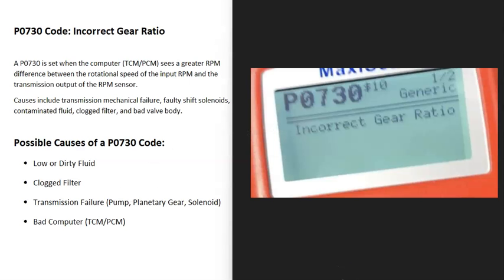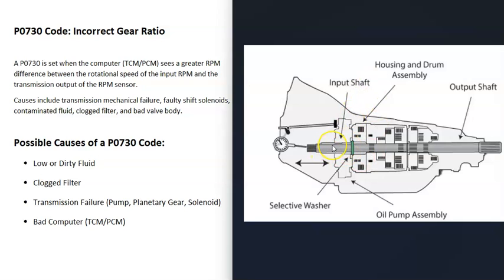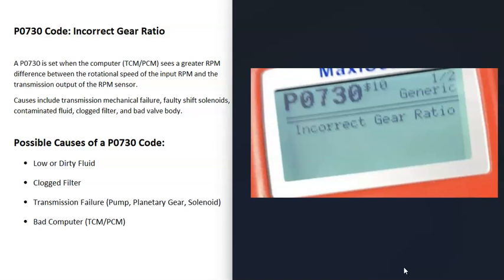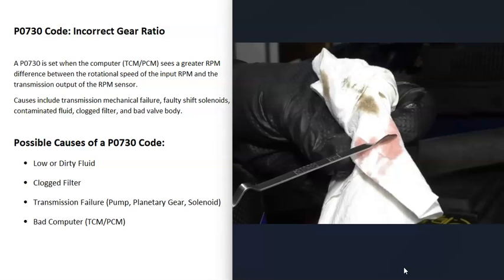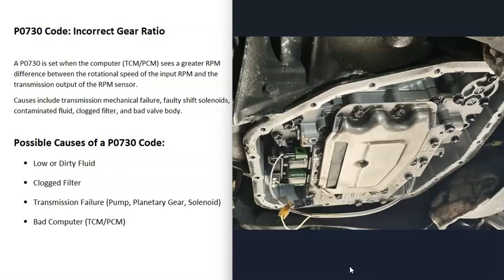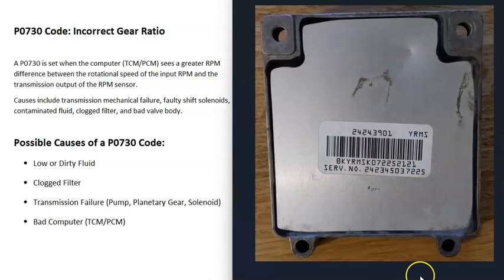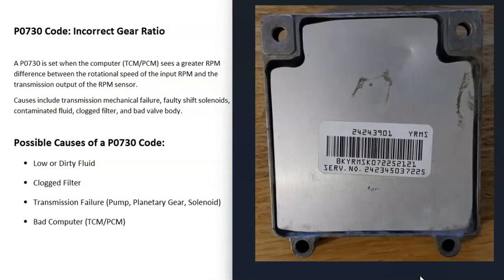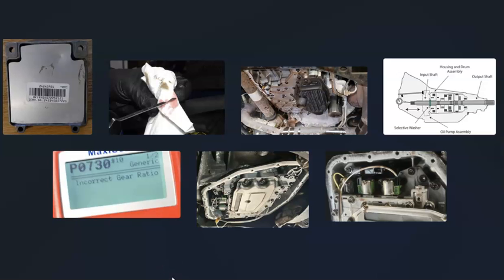Causes and Fixes P0730 Code: Incorrect Gear Ratio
How to fix P0730 Code: Incorrect Gear Ratio
A P0730 is set when the computer (TCM/PCM) sees a greater RPM difference between the rotational speed of the input RPM and the transmission output of the RPM sensor.

Causes include transmission mechanical failure, faulty shift solenoids, contaminated fluid, clogged filter, and bad valve body.

Possible Causes of a P0730 Code:
Low or Dirty Fluid
Clogged Filter
Transmission Failure (Pump, Planetary Gear, Solenoid)